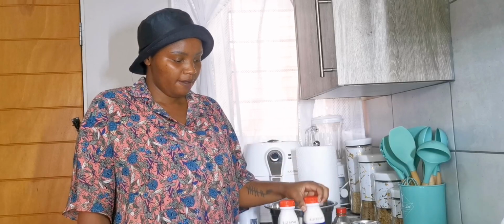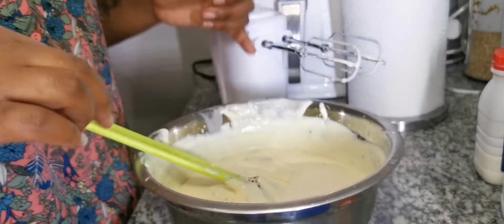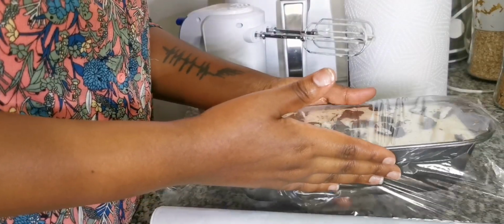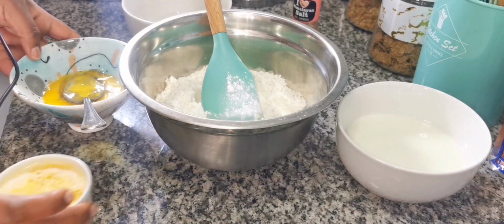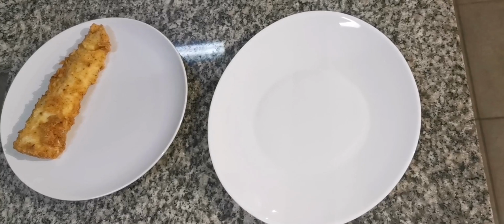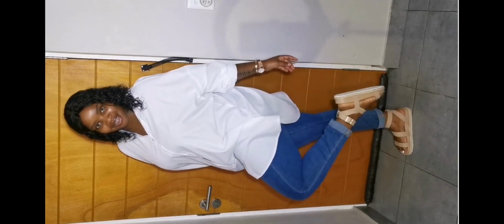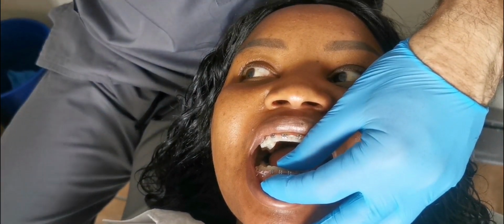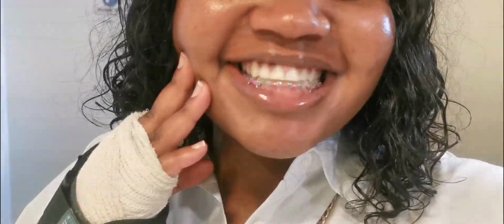VLOG:Finally taking out my braces | Let's make some ice cream&waffles | Year-end function nyana.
I hope you enjoy this vlog. My gums are so swollen and eating hurts a bit. Braces ain't cute Shem but si la.

Please reach out to Emmanuel for the 360° video, also available for hiring. He is based in midrand (if you need his details, let me know)